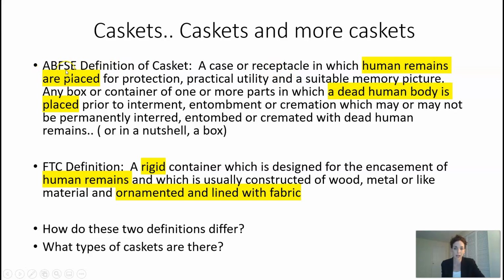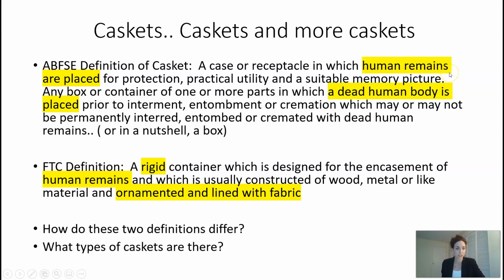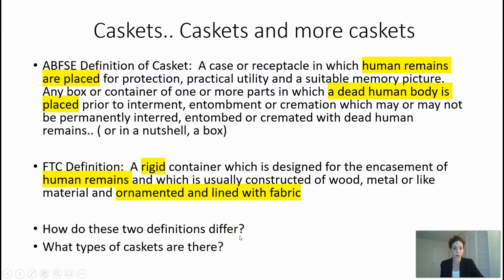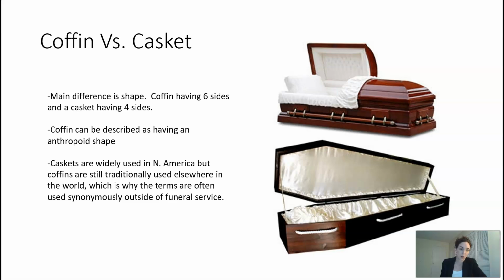FD II, Module I, Intro